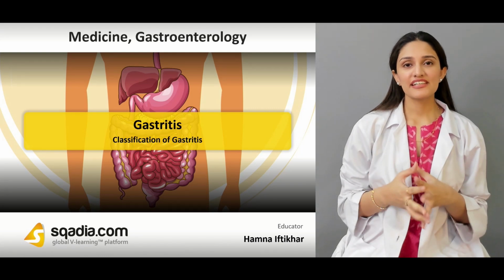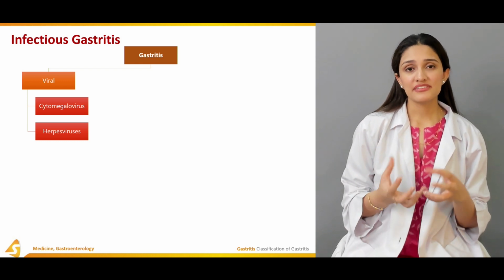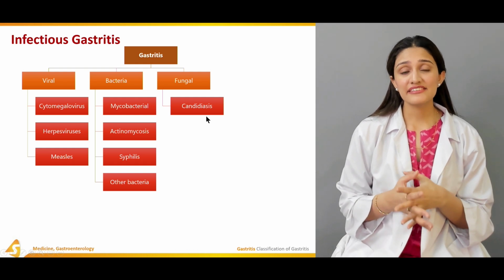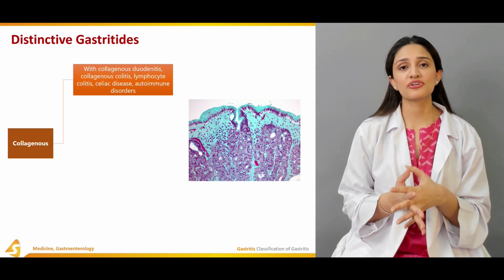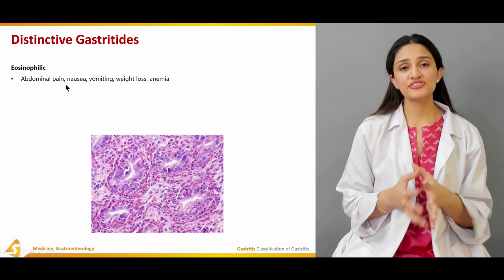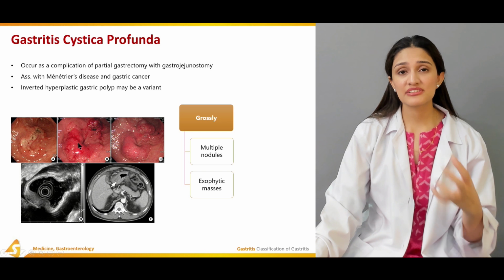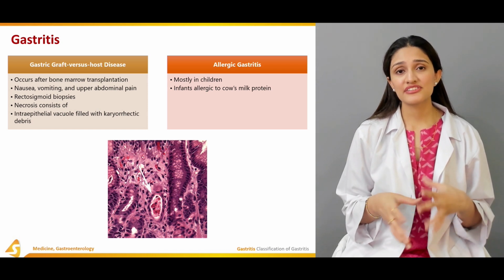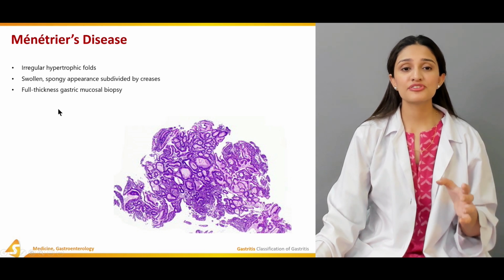Gastritis | Classification of Gastritis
Gastritis is a medically important condition characterized by inflammation of mucosa or in other words inflammation of the stomach lining resulting in the lower production of stomach acids and enzymes. Acute and chronic gastritis are broadly discussed along with their types including phlegmonous gastritis, emphysematous gastritis, and environmental and autoimmune metaplastic atrophic gastritis. Moreover, infectious gastritis, autoimmune gastritis, and granulomatous gastritis are delineated. Subsequently, what are the causes that give rise to these inflammations are also elaborated.

One of the major causes of gastritis i.e. H. pylori is discussed separately in the sqadia.com lecture on Helicobacter Pylori Infection where its pathogenesis, diagnosis, and treatment are properly elaborated.

▬ 📌 Acute and Chronic Gastritis ▬▬▬▬▬▬▬▬▬▬
Phlegmonous gastritis and emphysematous gastritis are the two types of acute gastritis elaborated in this section. Upper abdominal pain, hypotension, and peritonitis are some of the clinical features of acute gastritis. Diagnosis is made on plain film and several other diagnostic techniques are also used. Acute erosive gastritis is also deliberated in detail.

The factors giving rise to acute erosive gastritis are highlighted in succession. Afterwards, chronic gastritis comes under consideration whose most common cause is H. pylori. chronic atrophic gastritis is further classified into environmental metaplastic atrophic gastritis EMAG and autoimmune metaplastic atrophic gastritis AMAG.

▬ 📌 Classification of Gastritis ▬▬▬▬▬▬▬▬▬▬
Viruses, bacteria, fungi, and parasites responsible for causing infectious gastritis are discussed initially. These include cytomegalovirus, syphilis, candidiasis, and cryptosporidiosis respectively. After that, distinctive gastritides of collagenous, lymphocytic, and eosinophilic origin are explained. Then, gastritis cystica profunda is studied both grossly and microscopically along with hyperplastic gastropathy.

▬ 📌 Autoimmune Gastritis ▬▬▬▬▬▬▬▬▬▬
At first, granulomatous gastritis is discussed. After that, sarcoid gastritis is explained whose most commonly affected portion is the antrum. Likewise, xanthogranulomatous gastritis which extends into adjacent organs comes under consideration. Furthermore, discussion continues on gastritis in IBD comprising of Crohn's disease and ulcerative colitis. Gastroprotective agents such as sucralfate, gefarnate, and rebamipide along with other measures are used as a treatment option.